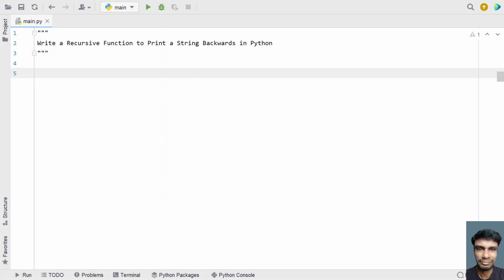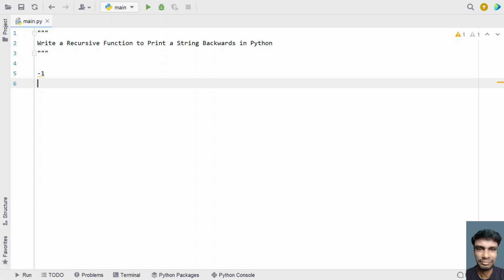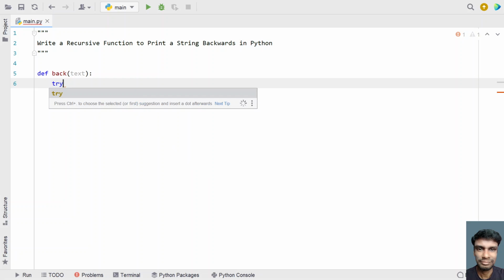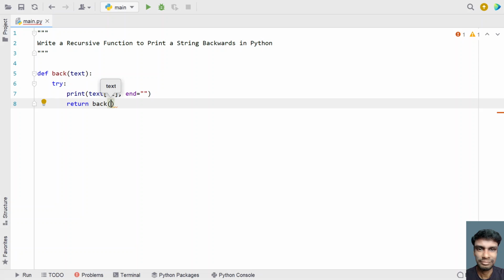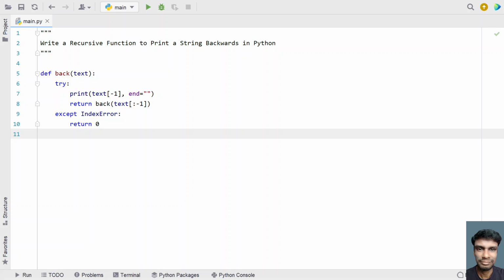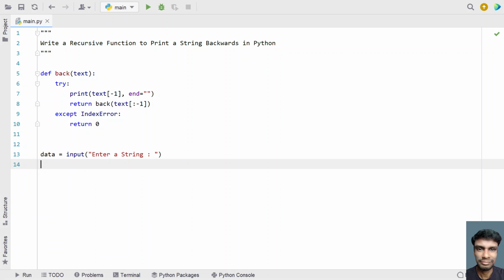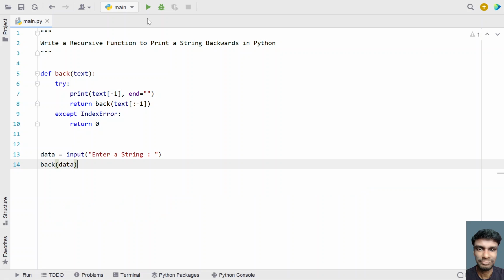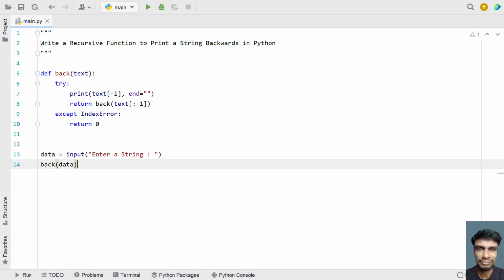Write a Recursive Function to Print a String Backwards in Python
In this video you will learn about how to Write a Recursive Function to Print a String Backwards in Python